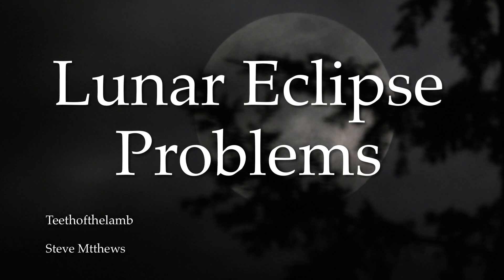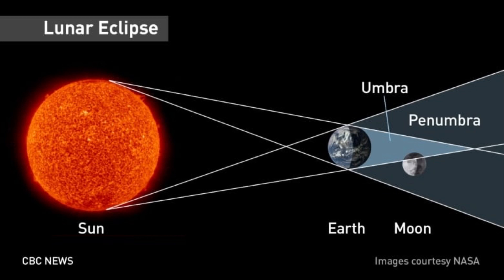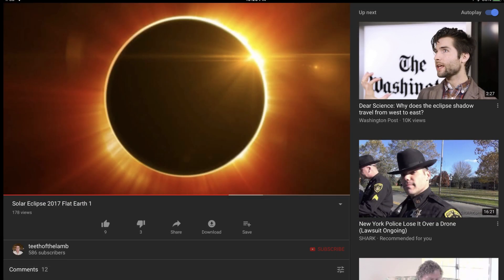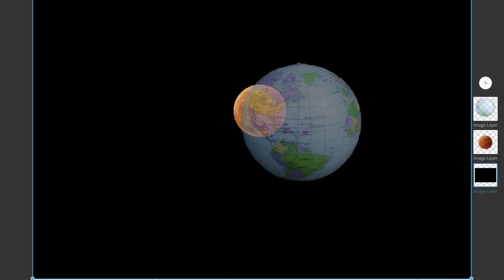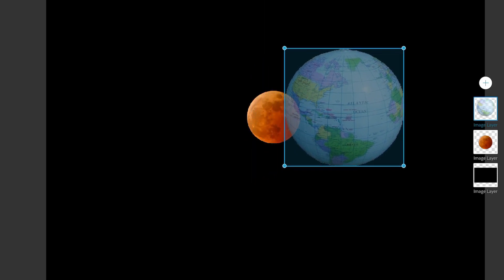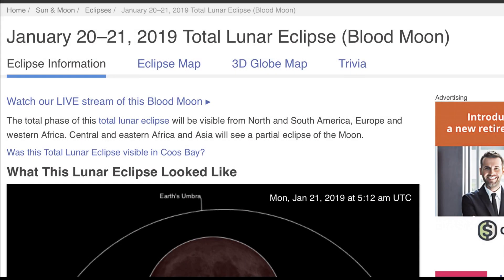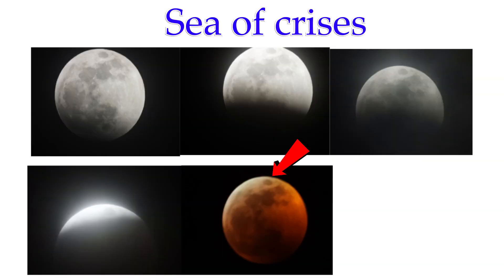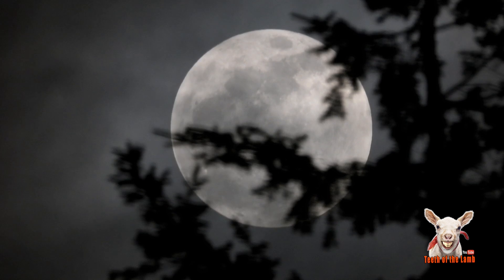Huge Lunar Eclipse Problems Feb 20-2019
The observers location is Phoenix Arizona for the Challenge below.
Impossible shadow trajectory viewed on the moon during the lunar eclipse Jan 20,2019.  A animated demonstration showing the impossibility of a shadow path viewed during this Blood Moon Eclipse.  Challenge set forth to any capable intellectuals to produce a workable animated representation of how this shadow is produced from a vantage point of the sun.  without using still image graphic representations.